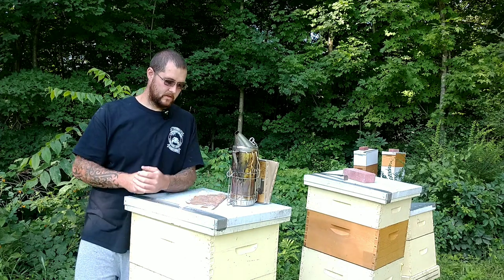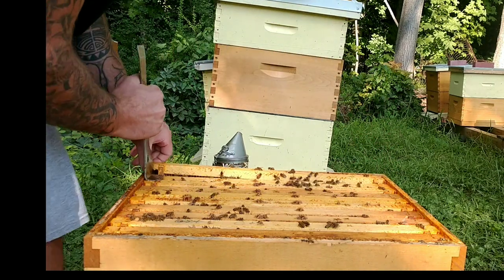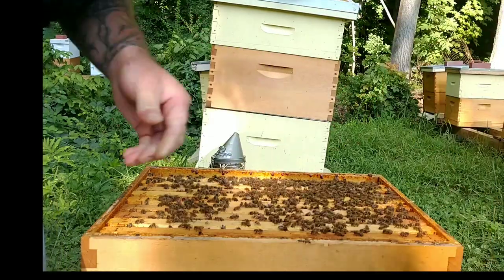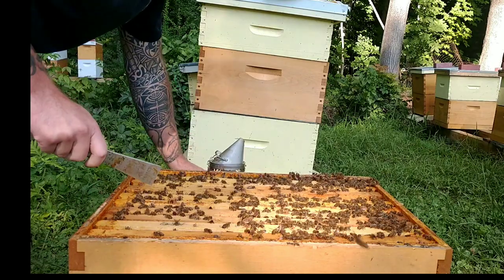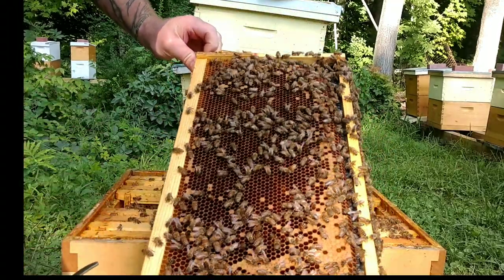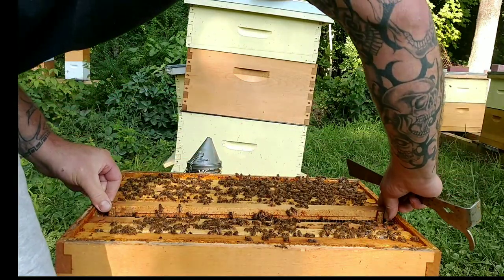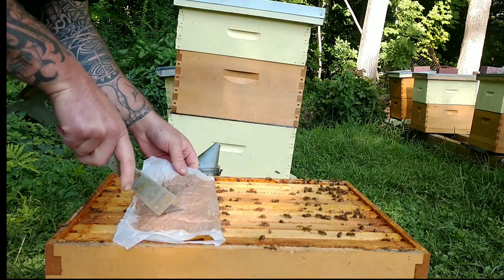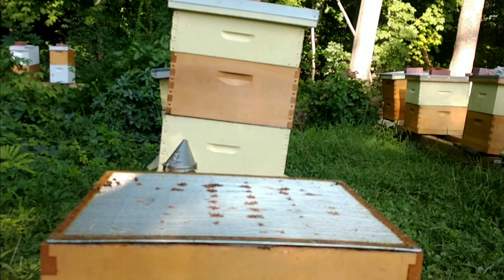Prepping Bees for Winter - Weekly Hive inspection.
In this video we do a quick weekly Hive inspection and we talk a little bit about feeding pollen patties for proper nutrition for raising winter bees to get your hive through the winter.

Here is the link to last week's video.